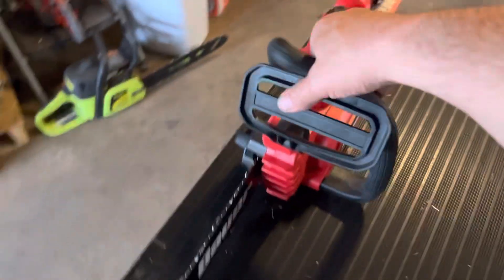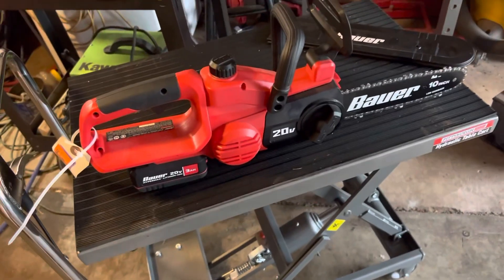Bauer 20V 10” chainsaw tabletop review. Is it worth what I paid?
This saw was on the reject table right next to checkout so I thought it would be perfect for the wife. We have 5 days to ride it like a rented mule and take it back if we don’t like it